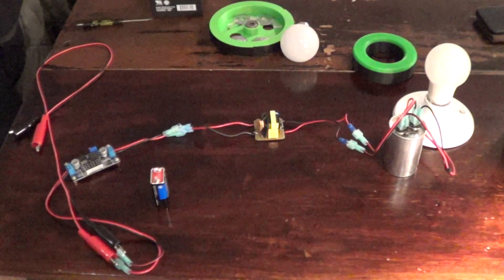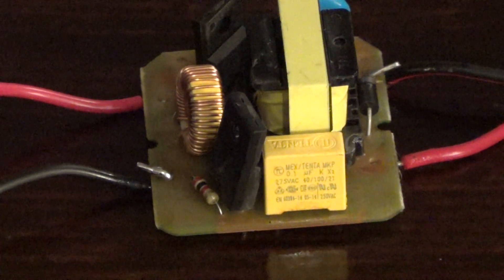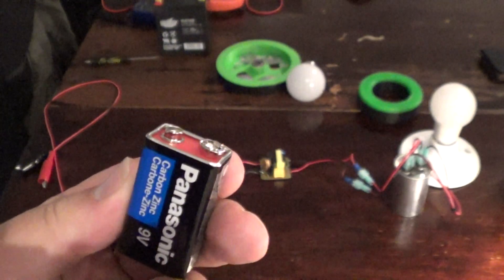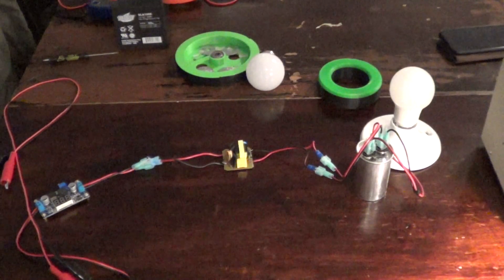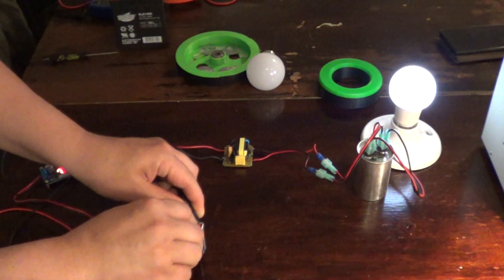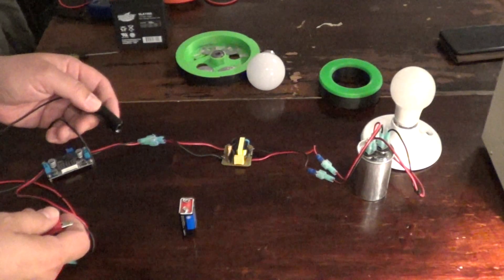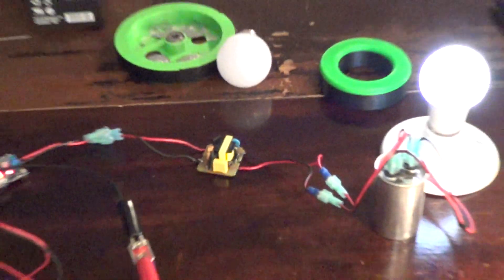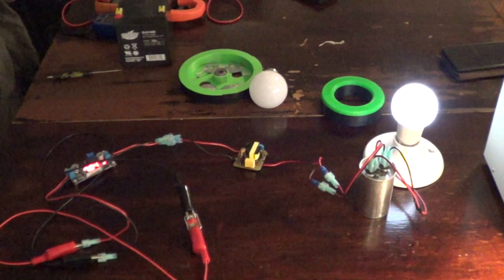Pulse Motor Generator Over Unity......energy from the vacuum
DIY build and design Pulse motors and anything to do with physics and tech.
I am accepting Donations for my research now thankyou Everyone for your donations!!!